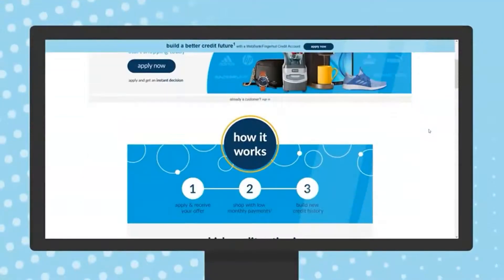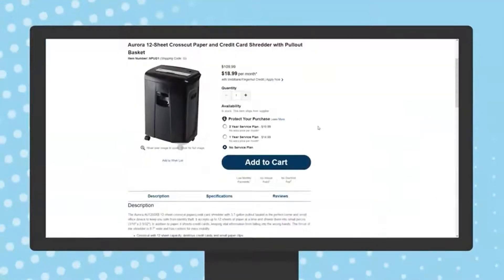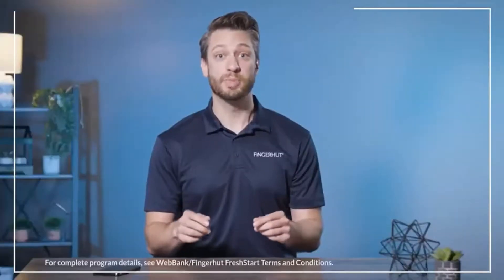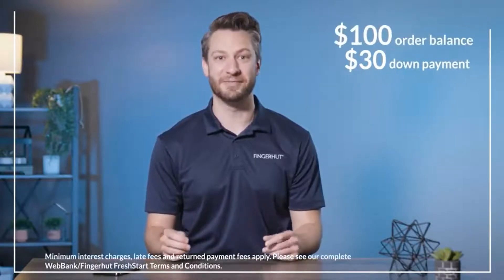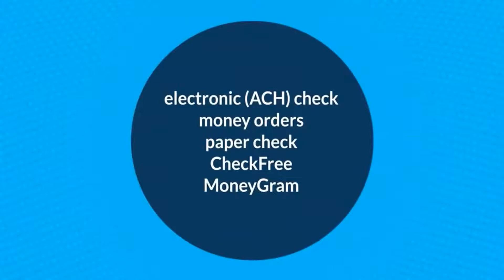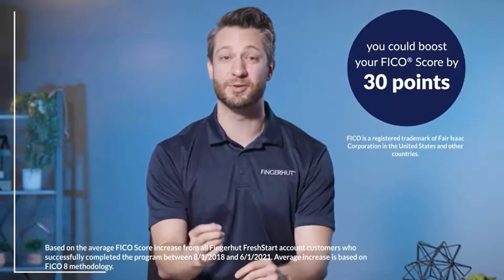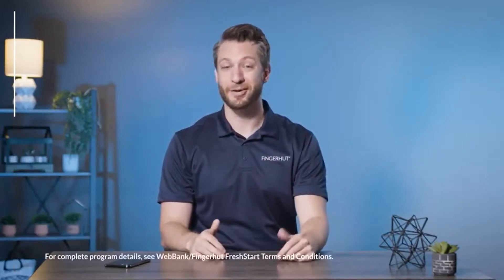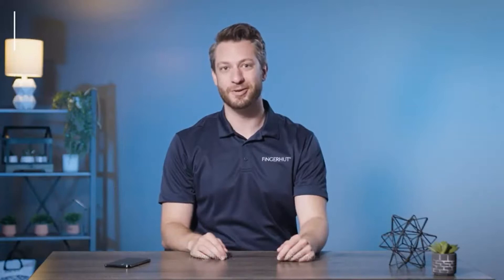BEST FINGERHUT FRESHSTART VIDEO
INSTRUCTIONS ON HOW TO SET UP, USE, AND ACTIVATE YOUR FINGERHUT FRESHSTART ACCOUNT.

credit line: $150.00
Want to place an order more than your available credit? Just pay the difference with your debit card at checkout.
Place an order of at least $50 and make a one-time $30 down payment. That $30 you pay isn't an extra fee3 - it's deducted from the total cost of your order.

growing your credit
Pay off your balance and you may advance to a revolving Fingerhut Credit Account, which could boost your credit score and get you on the road to a better credit future.4

Customers who complete the FreshStart® program see an average increase^ of 30 points on their FICO® Score!